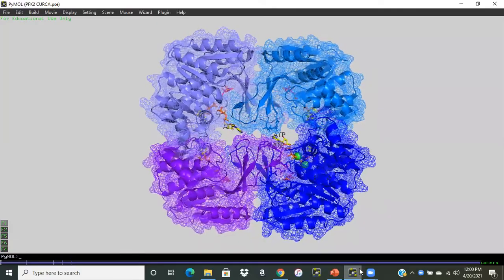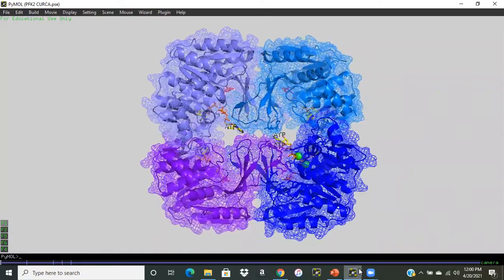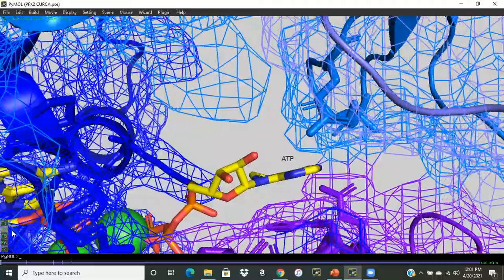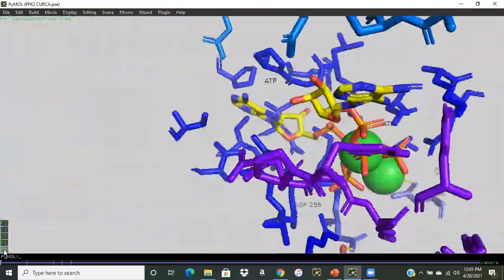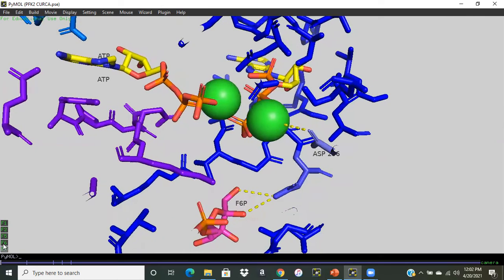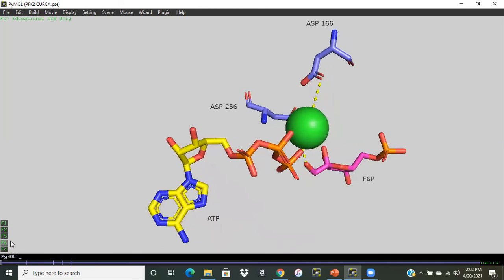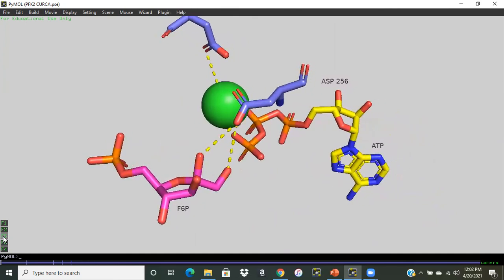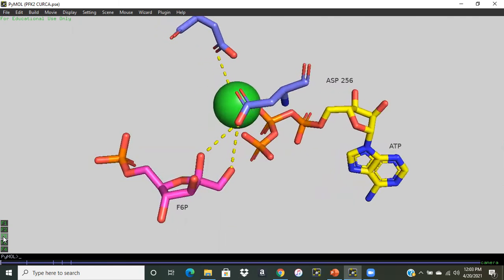Using Molecular Visualization Software, Pymol, to understand metabolic enzymes: Phosphofructokinase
Glycolysis, is a ten-step process in which our cells take glucose and convert it into pyruvate, with each step having its own specific enzyme responsible for the reaction. Here, we will discuss phosphofructokinase (PFK) which is the enzyme responsible for the third step in glycolysis. This reaction involves using ATP to add a phosphate to Fructose-6-phosphate (F6P) to make Fructose-1,6-bisphosphate (F16BP). Once F6P is converted into F16BP there is no other use for F16BP except for glycolysis. It is a key reaction as PFK is a control point. PFK has an allosteric site for ATP. When ATP concentration is high in the system, it will inhibit PFK from phosphorylating F6P. This prohibits cells from wasting glucose if there is plenty of energy in the system. In this presentation I will be showing the overall structure of PFK, how PFK’s active site interacts with F6P and ATP, as well as highlighting the amino acids that are used in the phosphorylation reaction.